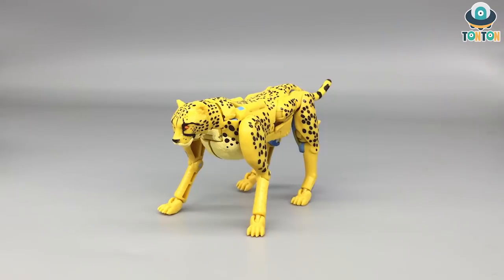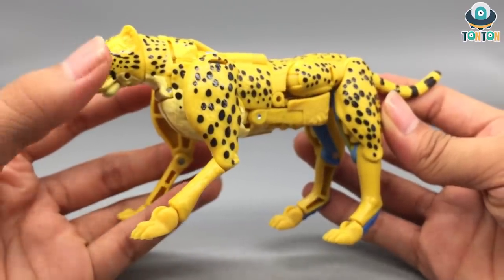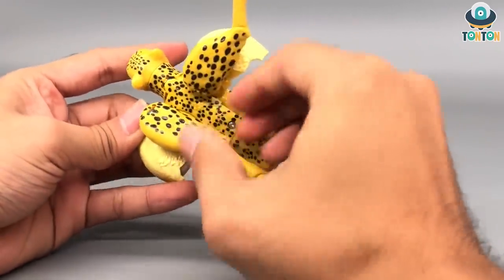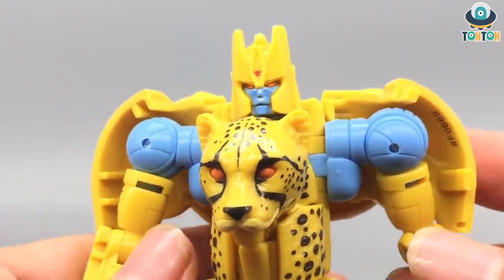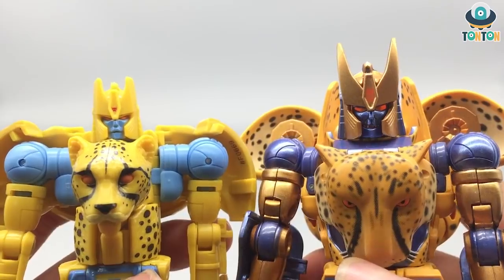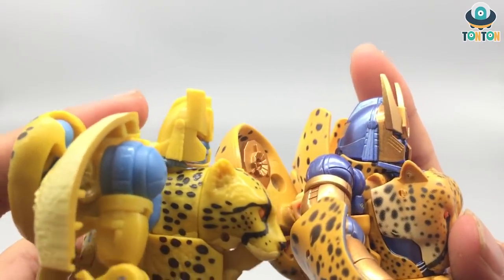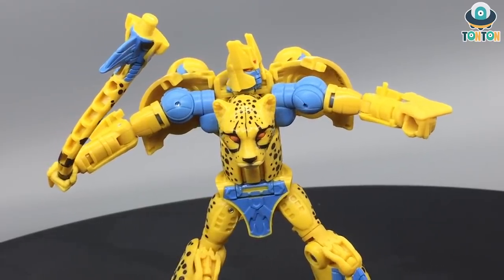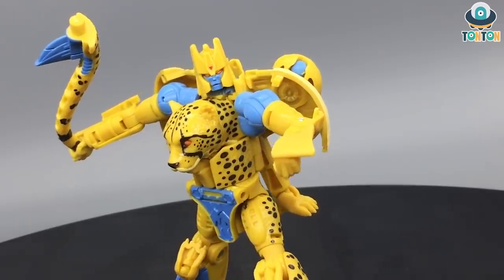Transformer Kingdom Deluxe Cheetor Review / トランス王国 チーター